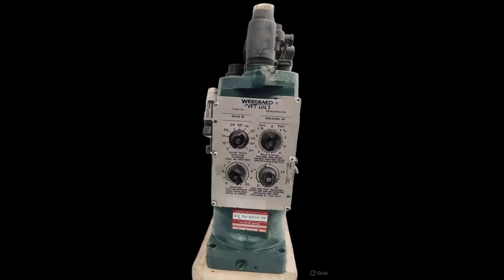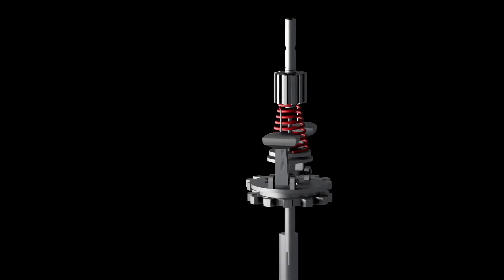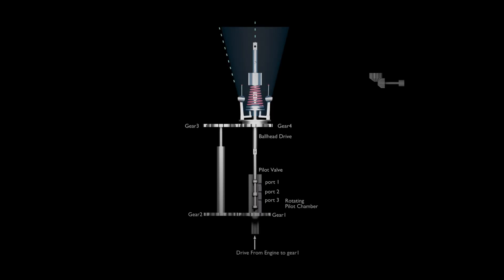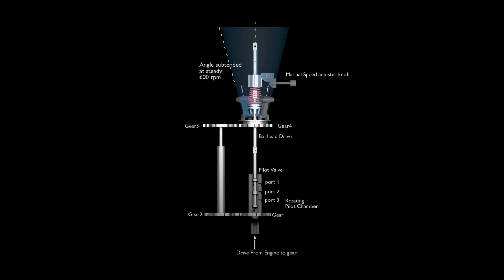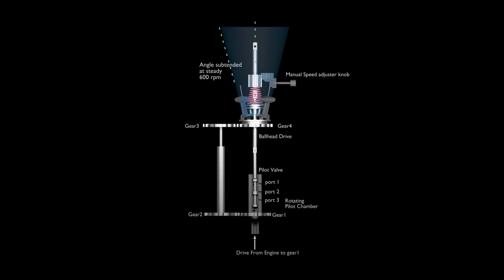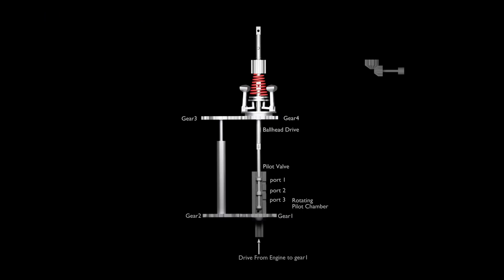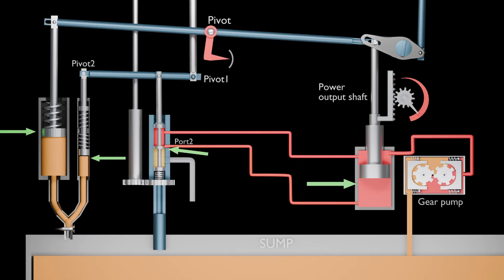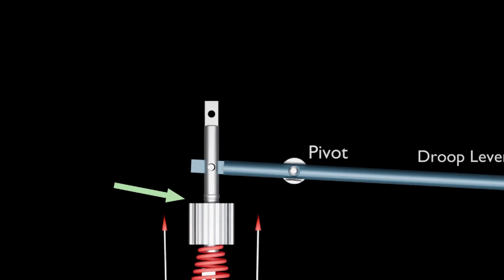UG8 Governor Operation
An animated explanation of a hydraulic mechanical UG8 dial type governor, with detailed insight into speed droop, compensation, along with breakdown of operation in modules